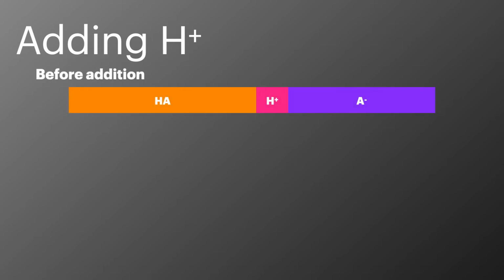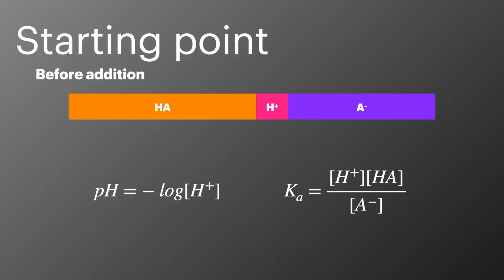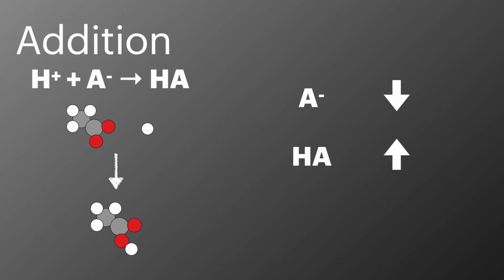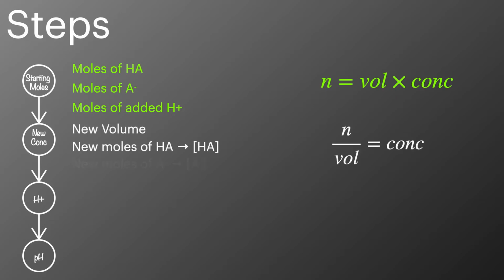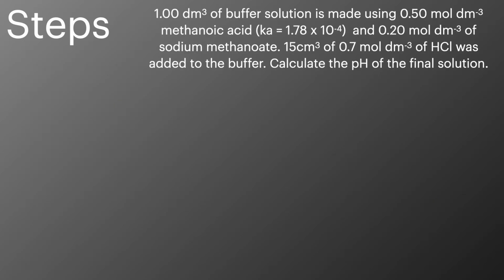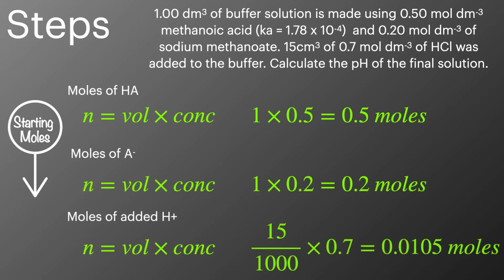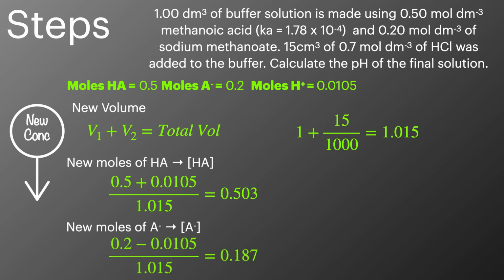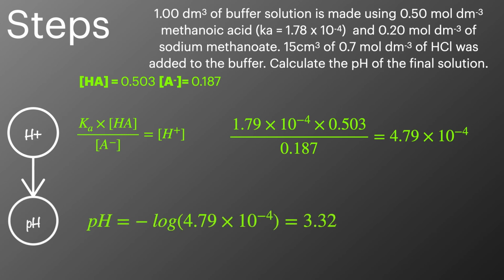Adding H+ to a buffer, Paper 1 - AQA A Level Chemistry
In this episode I explain what happens when we add a small amount of acid to a buffer solution. I then do a step by step explanation of how to calculate the pH of the new solution formed. This is 1.12 Acids and Bases on the AQA A Level Chemistry Specification. Sections below...

0:00 Intro
0:34 Adding H+
1:53 Steps for Calculating pH
2:30 Worked Example